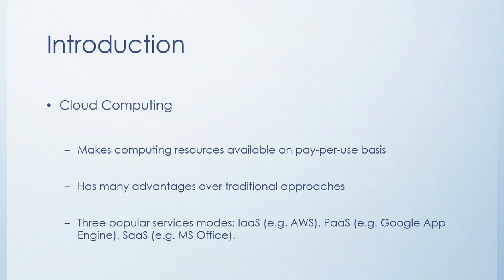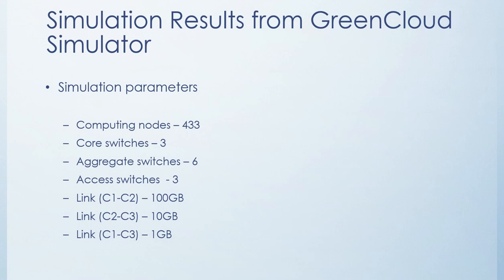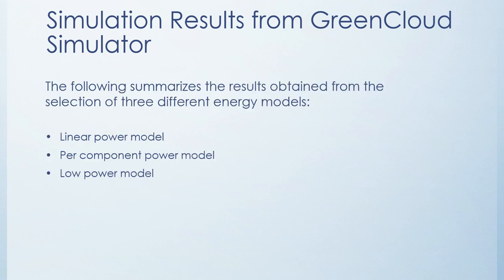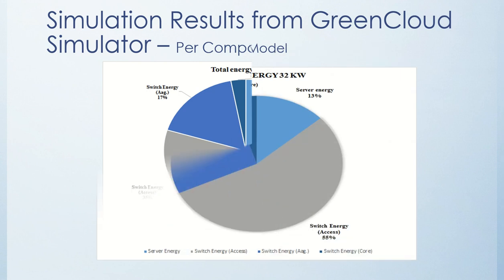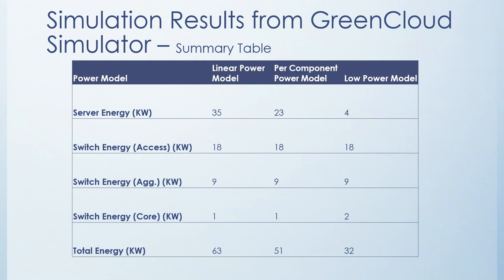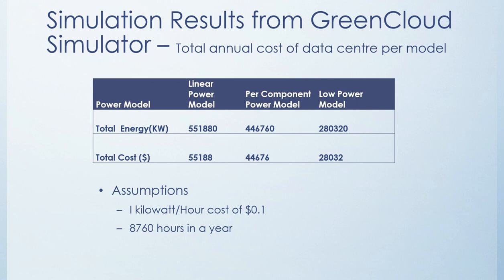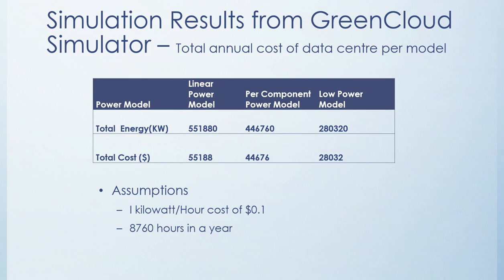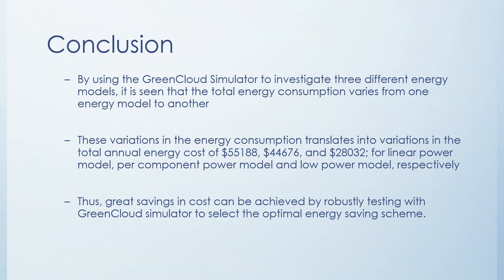J10 Evaluation of Power Saving Models in Energy Aware Data Centre Using the GreenCloud Simulator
Evaluation of Power Saving Models in Energy-Aware Data Centre Using the GreenCloud Simulator

Cornelius C. Agbo, Nathan David and C. N. Asiegbu

Department of Electronic Engineering, University of Nigeria, Nsukka

ABSTRACT
Cloud simulators are used to simulate and experiment with different aspects of the cloud computing environment without requiring a real cloud platform. Cloud simulators are useful for experimental purposes and for research. This paper gives an overview of the available cloud simulators in the literature and employs the GreenCloud simulator to study the power-saving models in energy-aware data centres. This paper will serve as a guide to future users of the GreenCloud simulator.